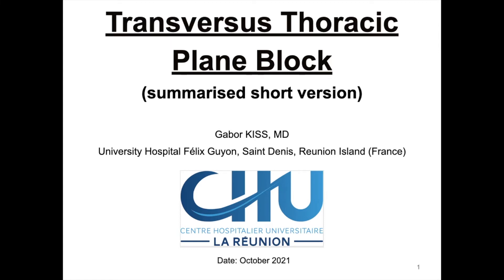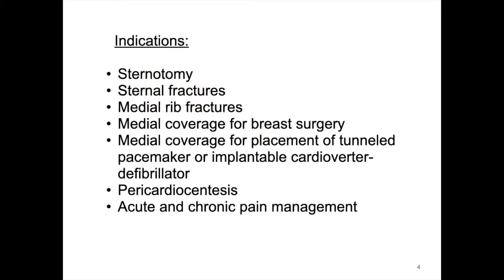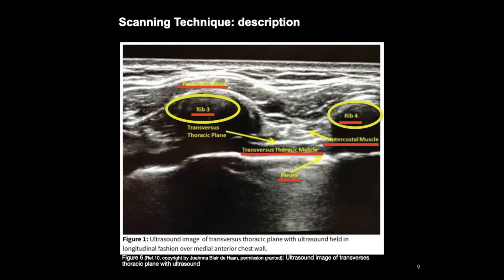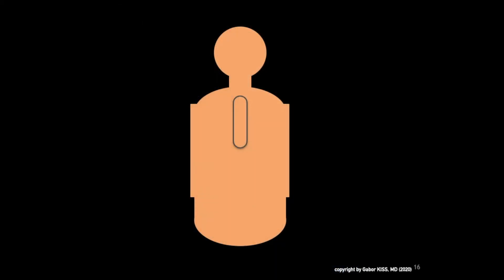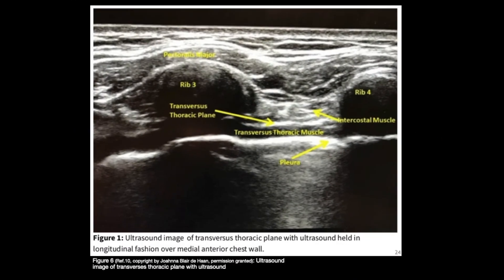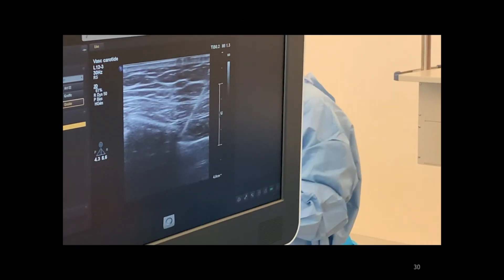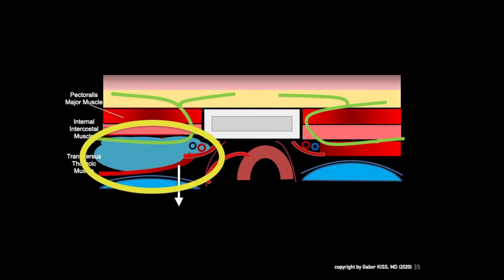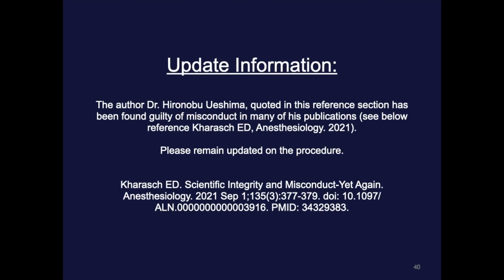Transversus Thoracic Plane Block (TTP Block): summary of theoretical and practical background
Created by Gabor KISS, MD

In 5 minutes, time-deprived clinicians can quickly learn about the theoretical and practical background how to perform a transversus thoracic plane block (TTP- Block)